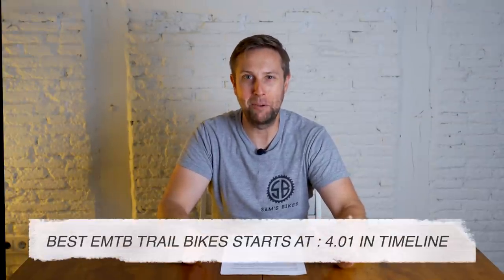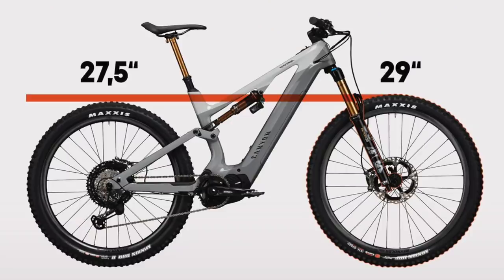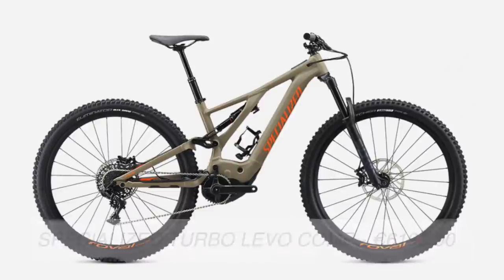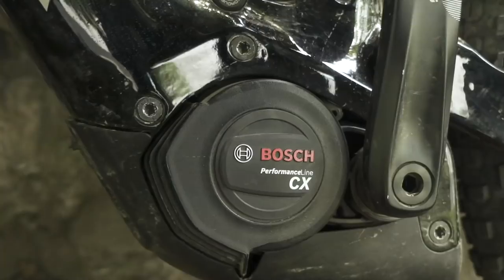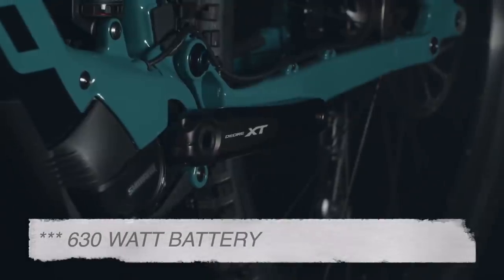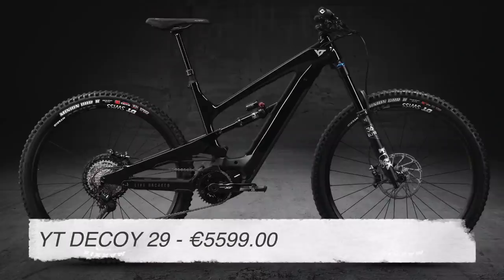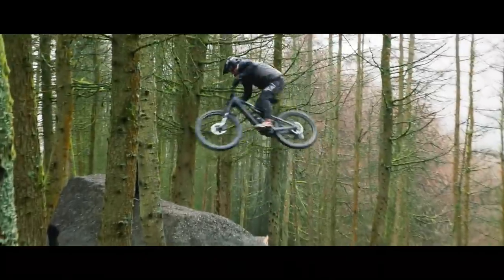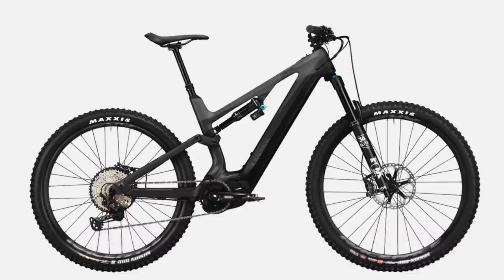BEST VALUE TRAIL EMTB 2020 - Trail or Enduro Ebikes ?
Riders in this Episode

It's all about the best value Trail EMTB for 2020.

Videos mentioned in this buyers guide.

BEST TRAIL EMTB EBIKES FOR 2020

1. SPECIALIZED TURBO LEVO COMP - €6199.00

2. TREK RAIL 7- €5499.00

3. ORBEA WILD FS M20 - €5999.00

4. NORCO SIGHT VLT A1 - €5300.00

5. CUBE STERO HYBRID 140 HPC ACTION TEAM - €6199.00

6. YT DECOY 29 PRO - €5599.00

7. CANYON SPECTRAL:ON CF 8 - €5599.00

8. RADON RENDER 10.00 - €5499.00